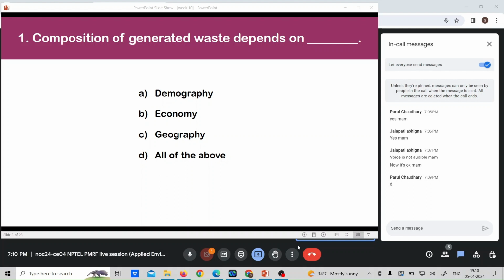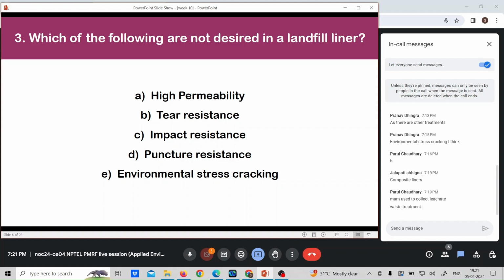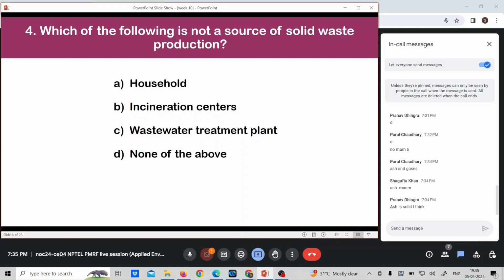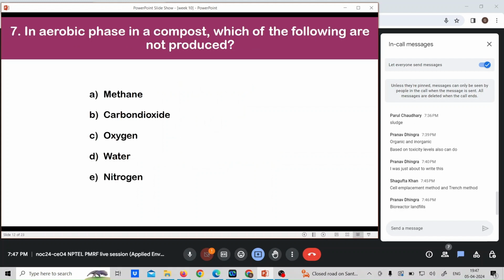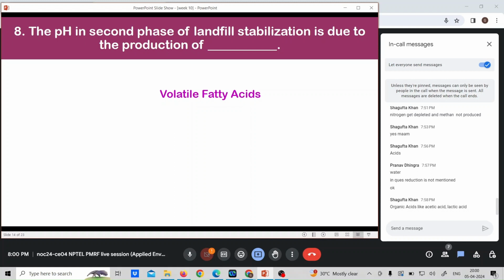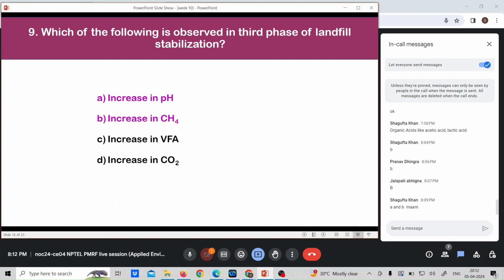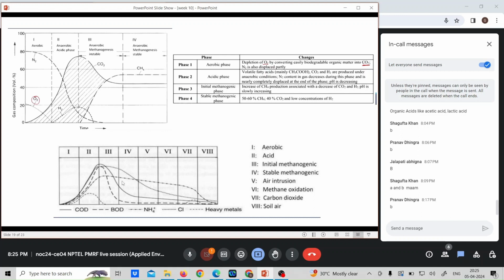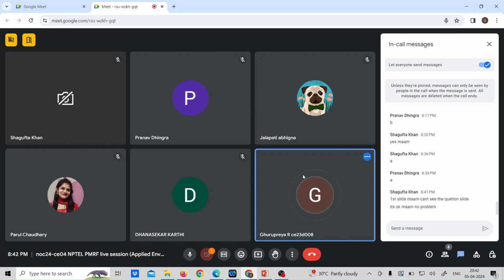Applied Environmental Microbiology live session 10 (05.04.2024) - NPTEL